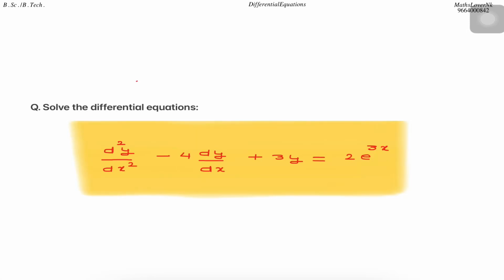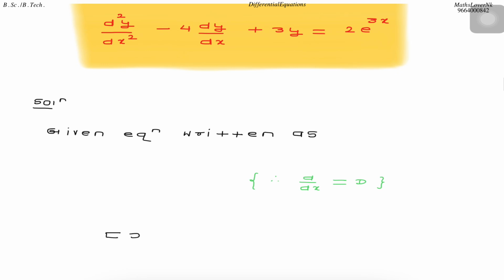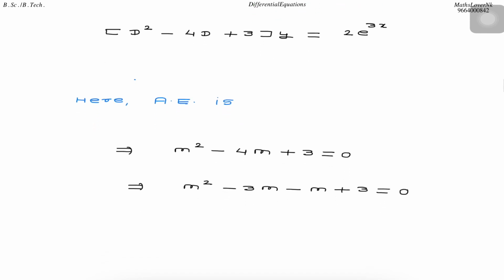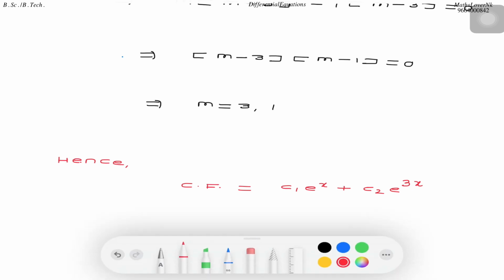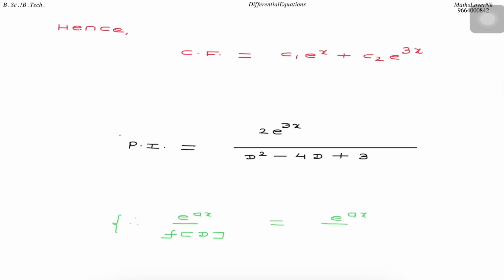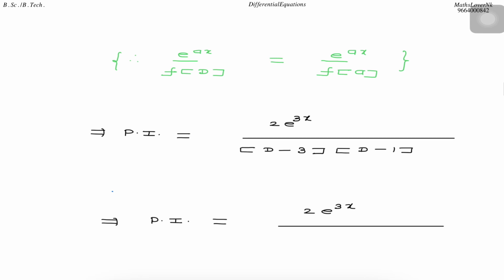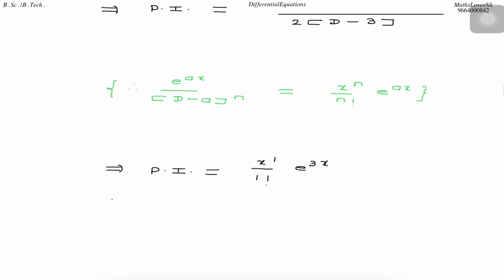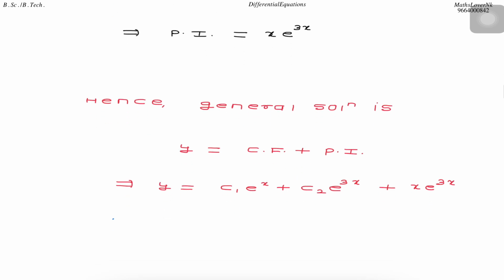Maharaja ganga Singh University Bsc. Maths